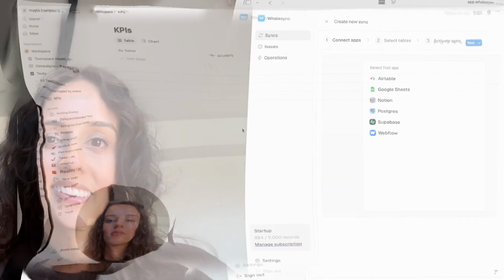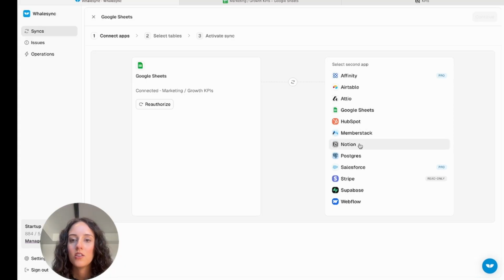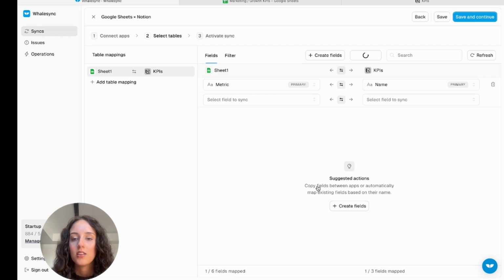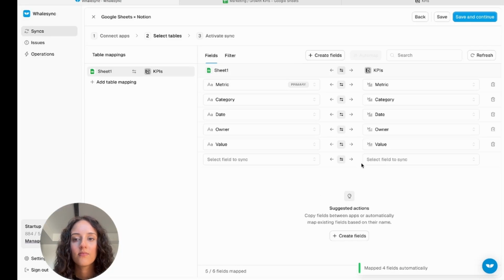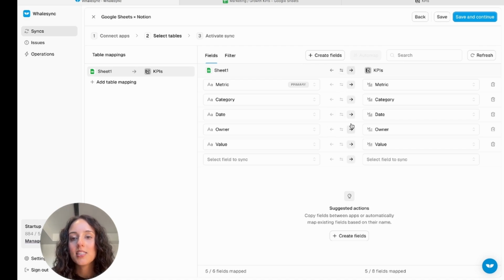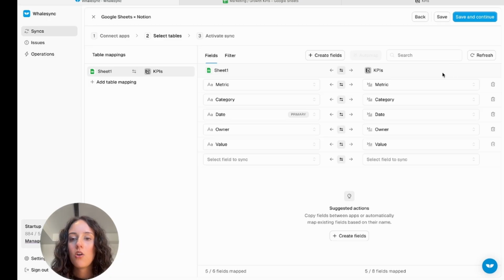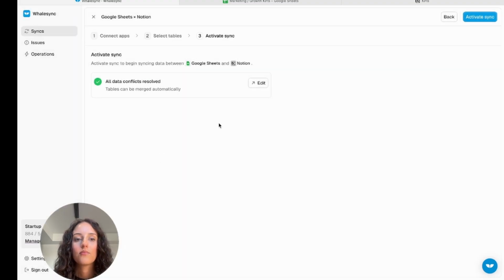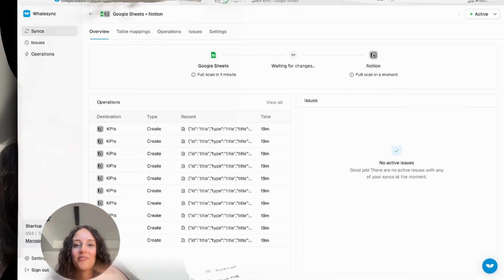Stop Copying Data Between Google Sheets and Notion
This video shows the technical implementation of a real-time data synchronization pipeline between Google Sheets and Notion using Whalesync. The setup creates a direct data bridge where KPI calculations in Google Sheets automatically populate Notion tables without manual intervention.

The architecture addresses the operational inefficiency of maintaining duplicate datasets across platforms. Instead of manual copying or periodic CSV exports, this integration establishes continuous bidirectional sync with configurable field mapping and conditional filtering.

Key technical components covered:
• Google Sheets API authorization and URL configuration
• Notion workspace permissions and database selection
• Table schema mapping between source and destination
• Whalesync ID column implementation for record identification
• Field mapping with custom naming conventions
• Sync direction configuration (unidirectional vs bidirectional)
• Conditional filtering for selective data synchronization
• Conflict resolution and initial sync execution
• Real-time change detection and propagation

The result is a live data pipeline where metrics calculated in Google Sheets instantly reflect in Notion dashboards, enabling real-time visualization without data maintenance overhead.

CHAPTERS:

00:00 - System overview and live data demonstration
00:30 - Source data structure in Google Sheets
01:02 - Whalesync integration platform setup
01:28 - Google Sheets API connection and authorization
01:36 - Notion workspace permissions configuration
02:01 - Table mapping between source and destination schemas
02:15 - Whalesync ID column creation for record tracking
02:43 - Field mapping with custom naming conventions
04:03 - Sync direction configuration options
05:03 - Conditional filtering setup for selective data sync
06:02 - Conflict resolution and record scanning
07:00 - Initial sync execution and verification
07:12 - Notion chart view configuration for visualization
07:38 - Real-time sync testing and change propagation